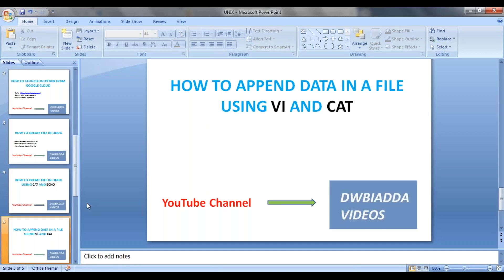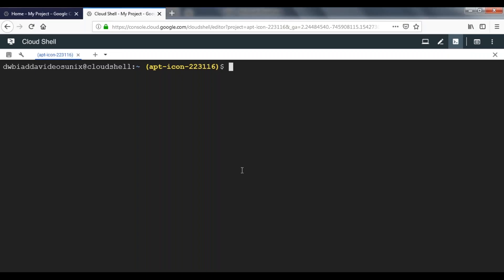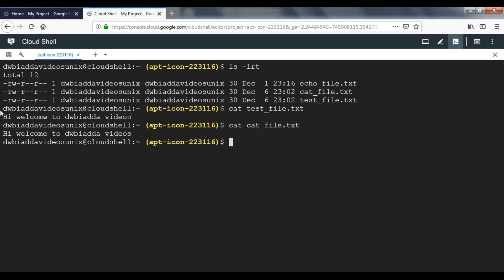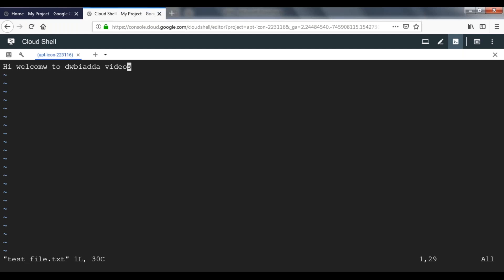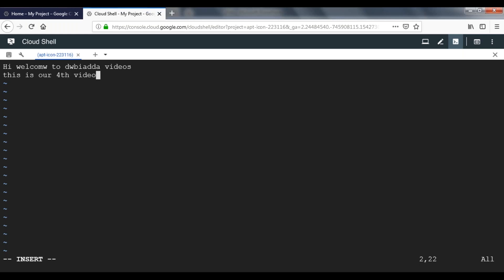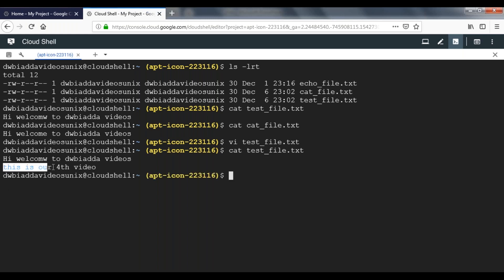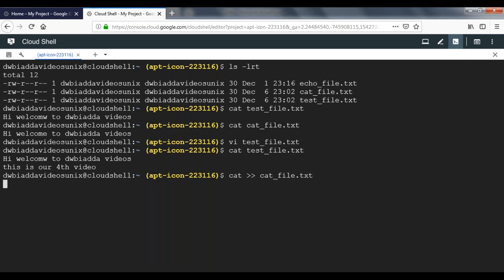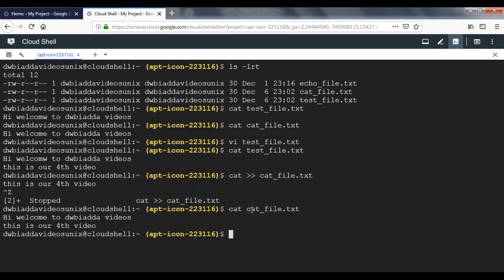HOW TO APPEND DATA TO A FILE IN LINUX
In this video tutorial we will see how to append data to a file in linux / unix using vi and cat commands